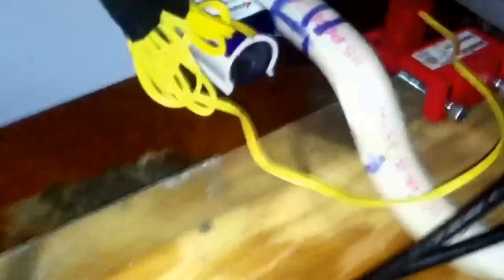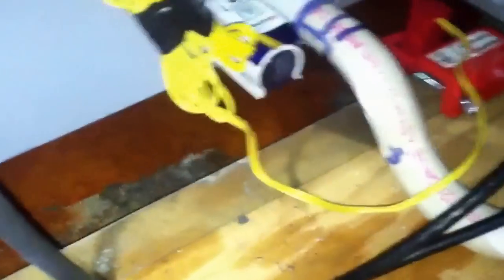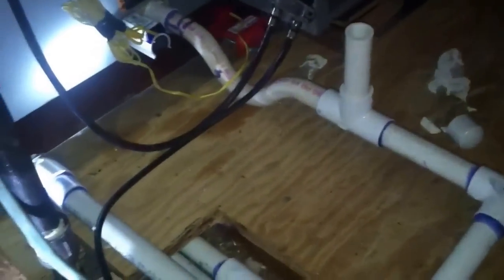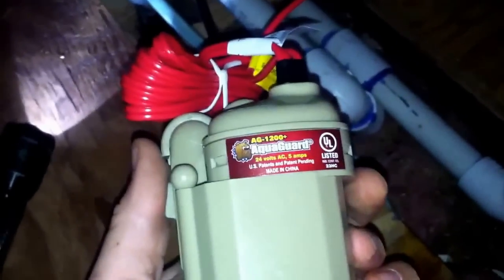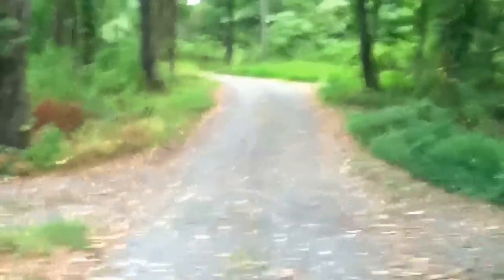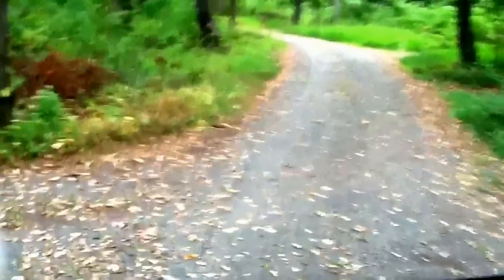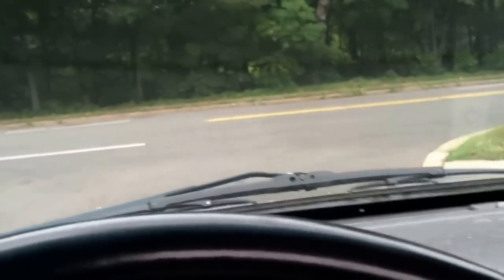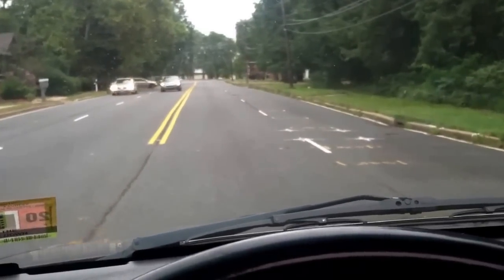Ac attic condensation line clogged